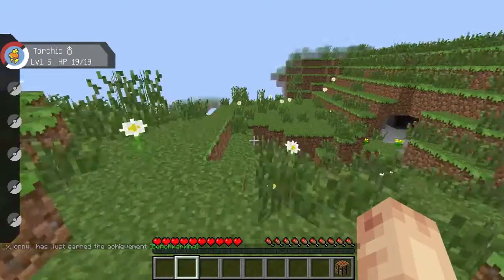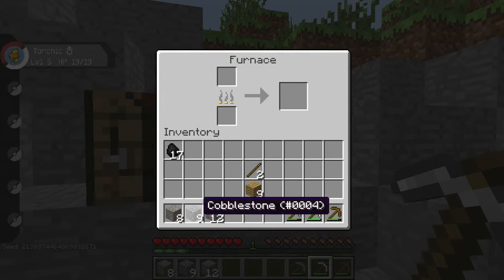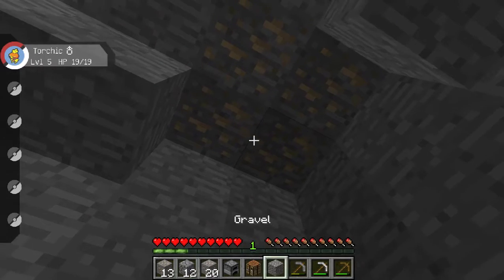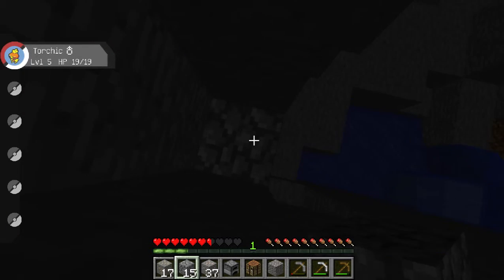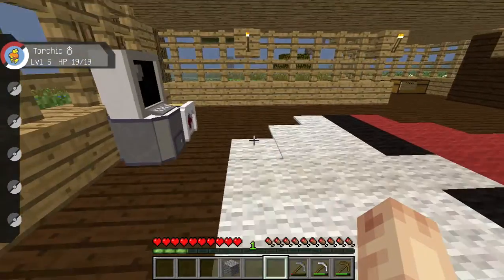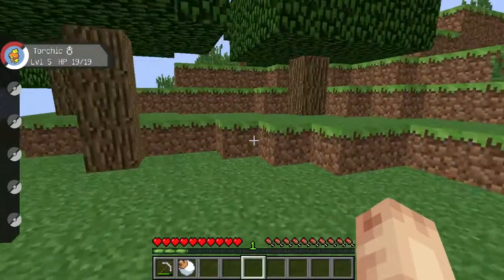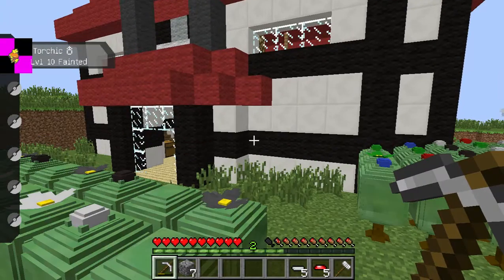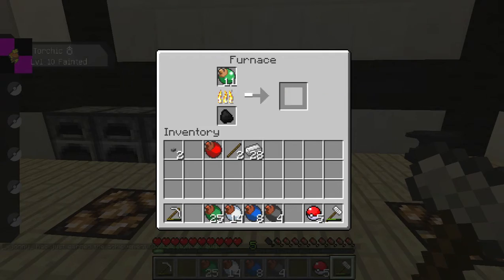Pixelmon Ep 1 A Fresh Start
Fun with the mod pixelmon!